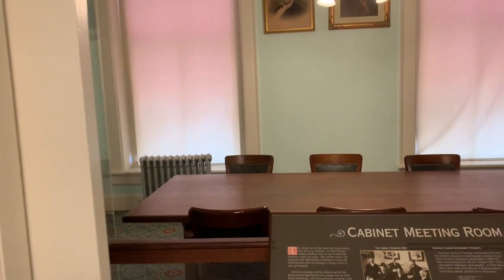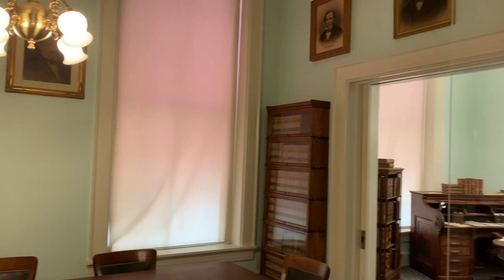The Tallahassee Capitol Building and Its Early Ties to Slavery